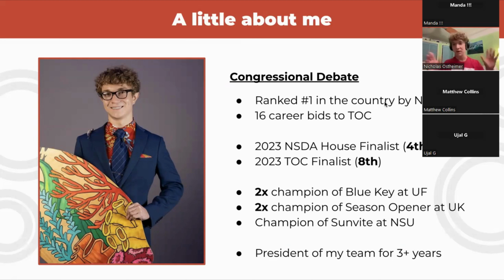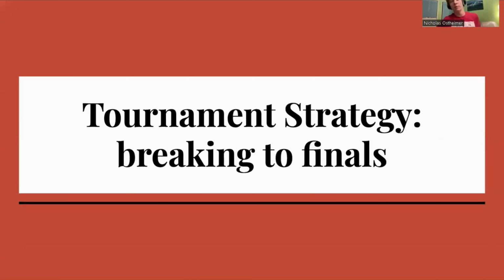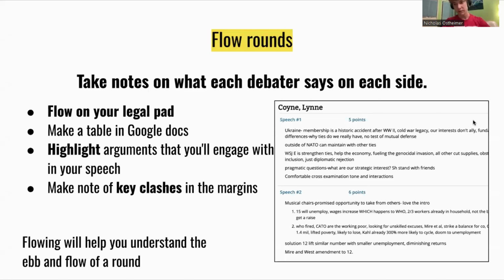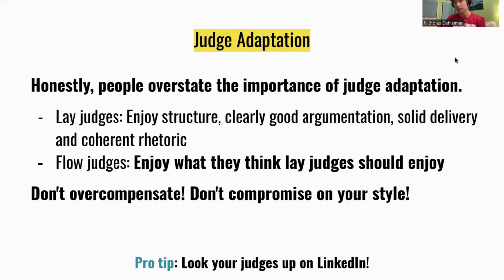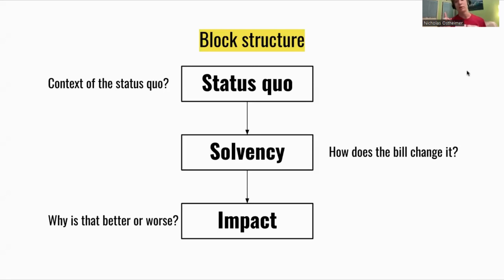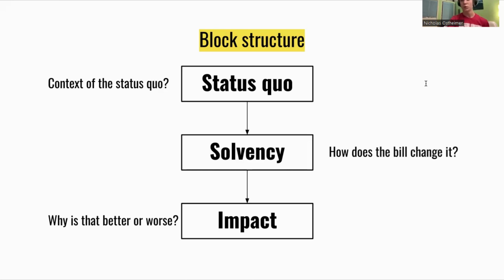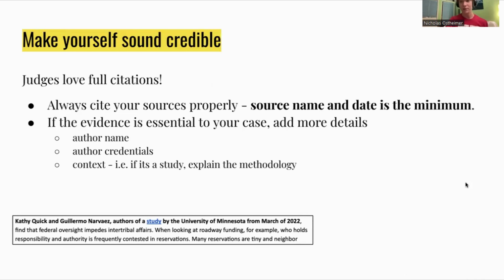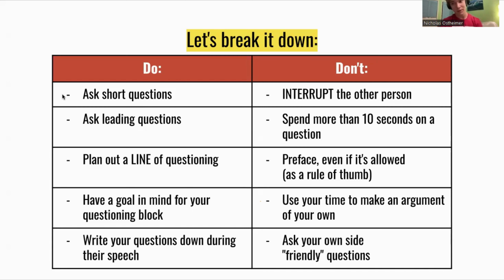Mastering the Congress Natcirc w/ Nick Osthemier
The national circuit of congressional debate can be daunting: making the transition from local tournaments to national invitationals can be expensive, stressful, and challenging. Often, debaters have no choice but to learn the hard way what you should and shouldn't do on the national circuit.

This workshop will help you navigate the details of qualifying for TOC, what bid tournaments you should attend, competitive strategy at these tournaments, and fine tuning your style to appeal to natcirc judges. Nick will illuminate some under-explained aspects of national circuit competition and remain open to questions from the audience!

Nick was a finalist in the 2023 UK TOC and a 2023 NSDA National Finalist in Congressional Debate - House. Nick has also champed natcirc tournaments such as the UK Season Opener (twice), Blue Key (twice), Sunvite, and Nova Titan. He is currently ranked #1 in the country in congressional debate by NSDA points and has earned 16 TOC bids. Nick has coached students to finals of Middle School Harvard, UK TOC, and the FL State Championship in congressional debate. Nick is also the founder and executive director of Equality in Forensics.